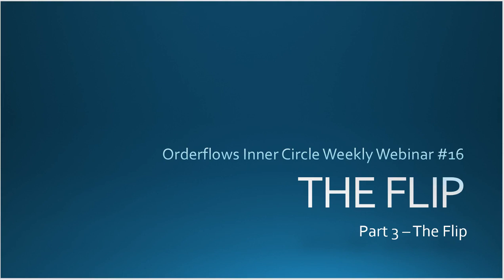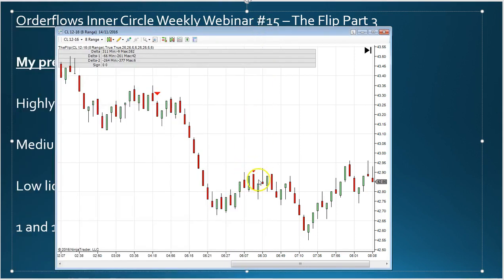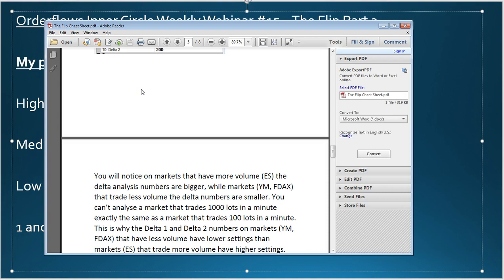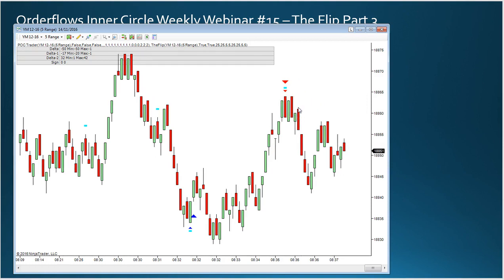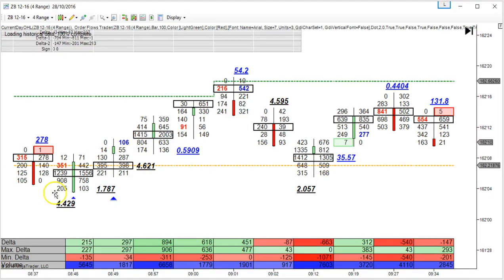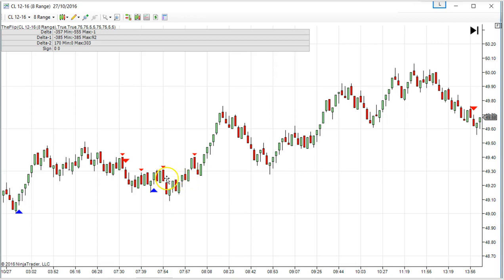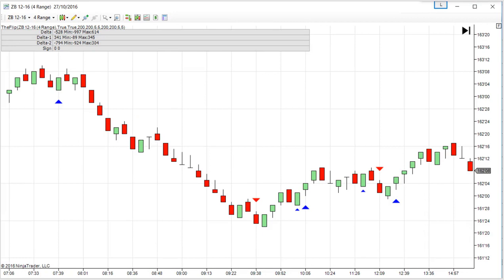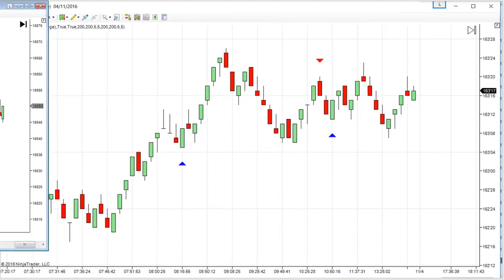Orderflows Inner Circle Webinar 16 The Flip Part 3